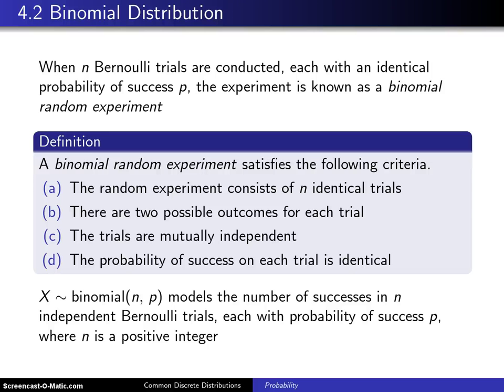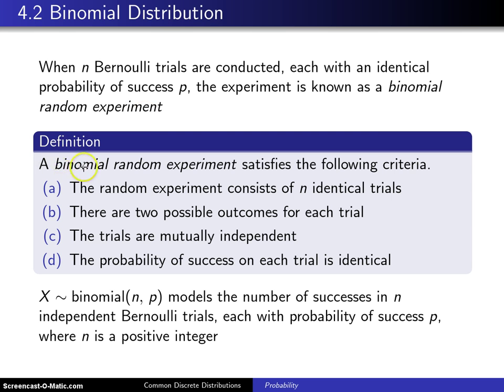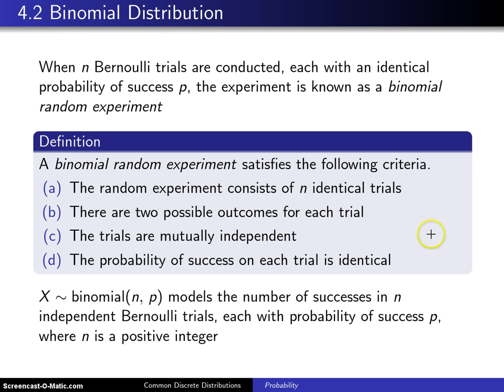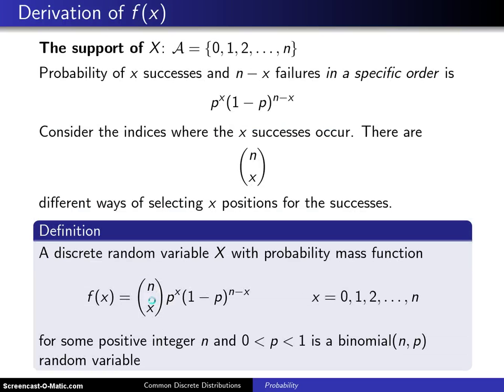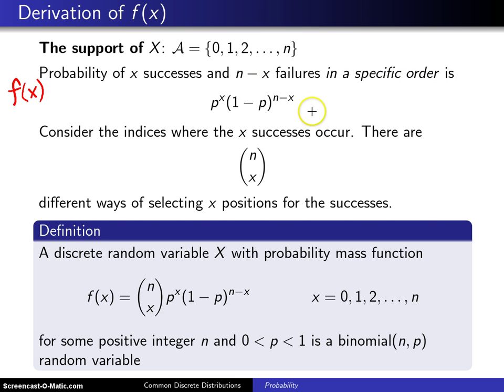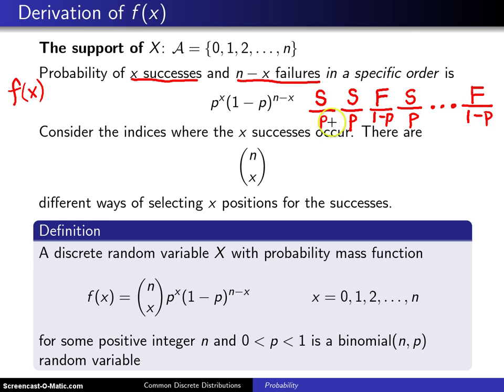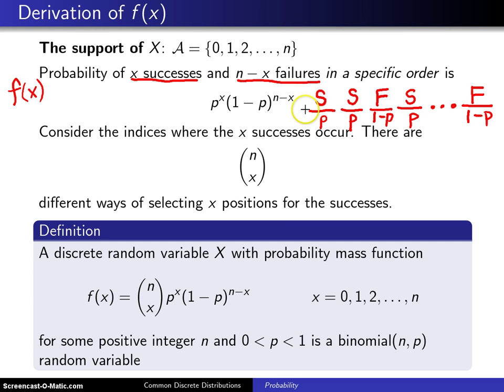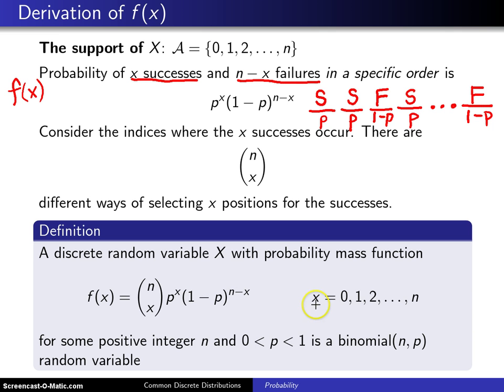Binomial distribution definition